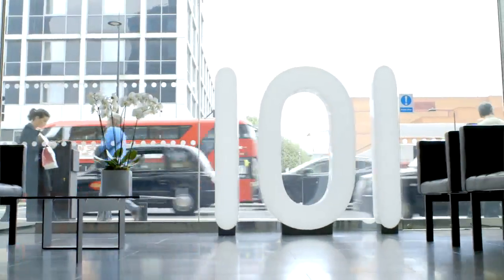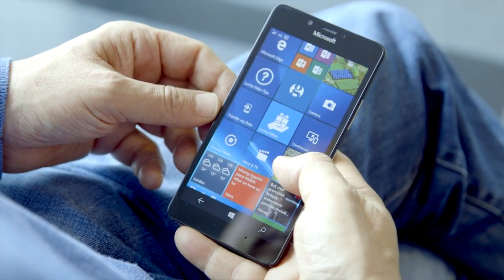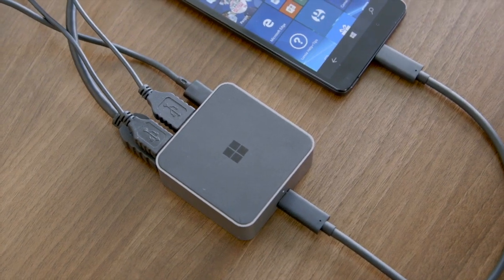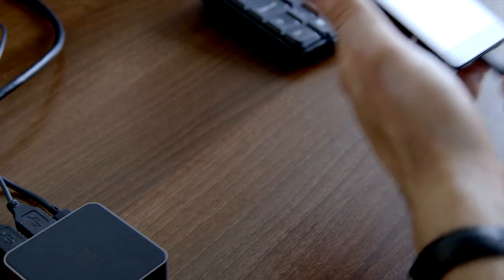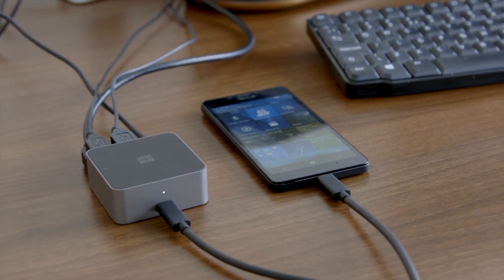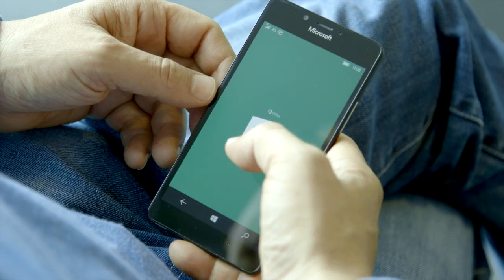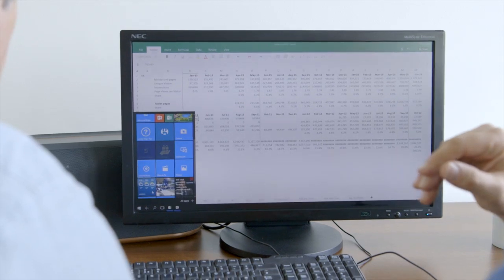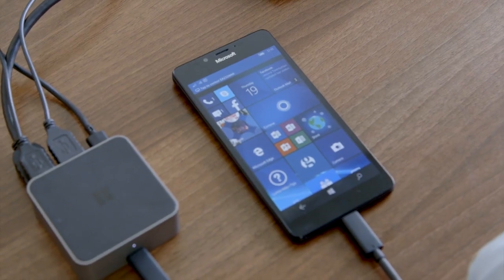Microsoft Continuum - Use Your Phone Like A PC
The concept of the office has evolved, but there are still certain hardware-related restrictions when it comes to getting serious work done in any given location, and historically much of that has been due to the screen available to us. Microsoft could have the solution in Continuum, a feature in its Lumia 950 and Lumia 950 XL handsets that makes the smartphone act like a PC.

Techworld's Associate Editor Mike Simons takes a look